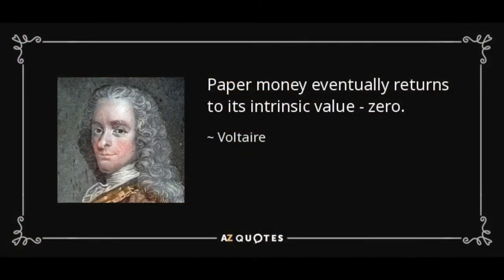A Brief History of Money: From Bartering to Modern Money. What is Money?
Have you ever stopped and observed the bank notes in your wallet? Have you ever wondered why we use those pieces of paper as a mean of exchange?

In this video you will see how we went from using bartering as a mean of exchange to use the modern currency.

First of all there was no money at all! The cavemen and the early farmers relied on bartering, which is exchanging one good for another.

Then, commodities such as salt, cattle or even cowry shells were used as money. But their drawbacks made them obsolete relatively fast.

That is why coins made out of gold or silver appeared. It has been the longest used mean of exchange to this day, since it has been used for centuries!

Then came paper money with the first bank notes. Every bank issued their own notes, imagine the mess! Bankruptcies were common and soon enough the government stepped in to create central banks, leading to our modern financial system.

If you prefer reading, you can get access to all my written articles on my

⌚ Time tags ⌚
00:00 Introduction
01:10 Bartering
02:46 Commodity Money
05:12 Metal Money
07:00 Paper Money
14:10 Centralised Reserve Money
18:30 Fiat Money